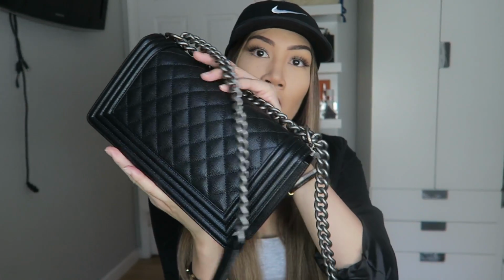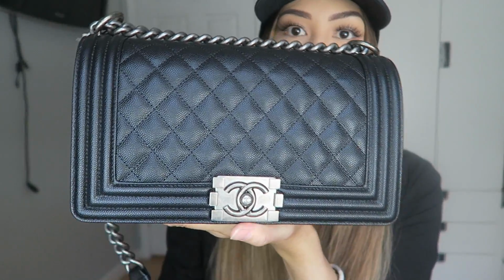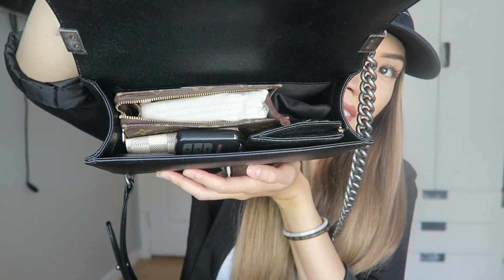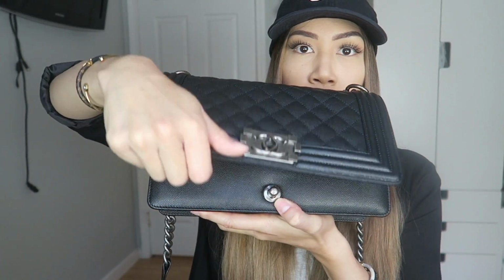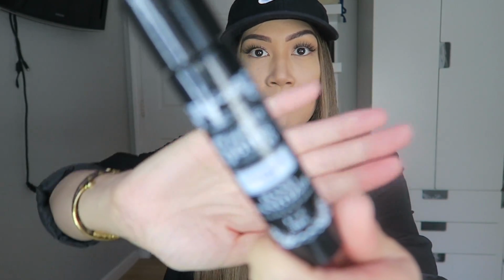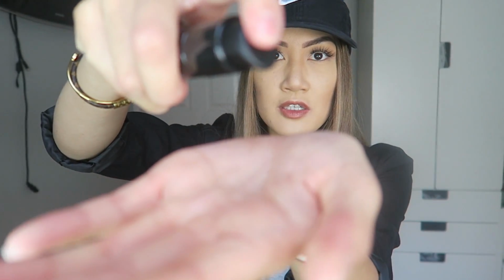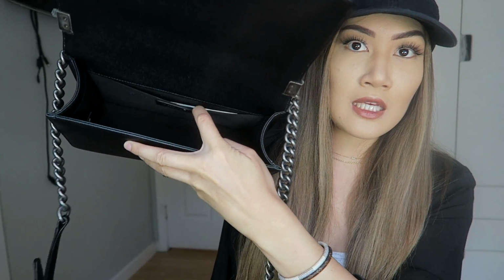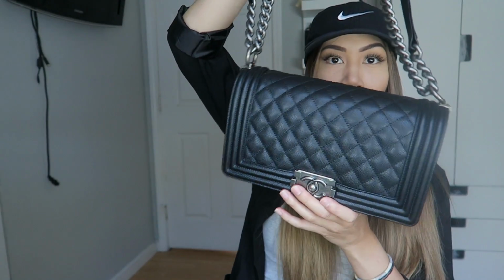WHAT'S IN MY BAG: CHANEL MEDIUM BOY + REVIEW! | Mimi Le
This video was filmed about a month ago, I apologize for the delay!
I still feel the same about this bag and I love it!!!

❥Codes for you!

❥MY EVERYDAY MAKEUP PRODUCTS *UPDATED 02/2020*
Brow pencil